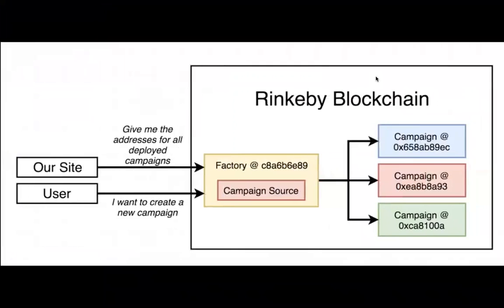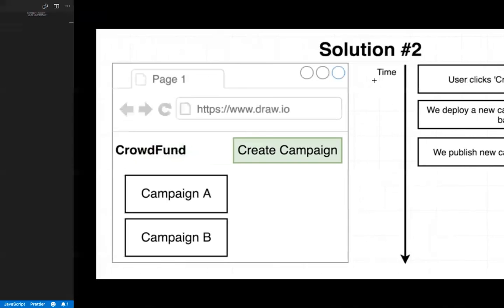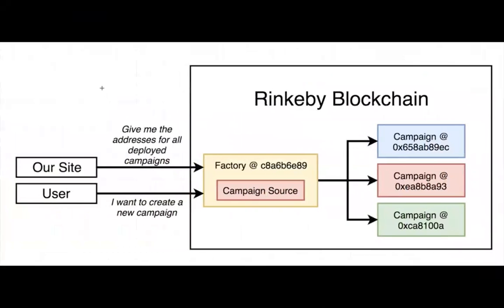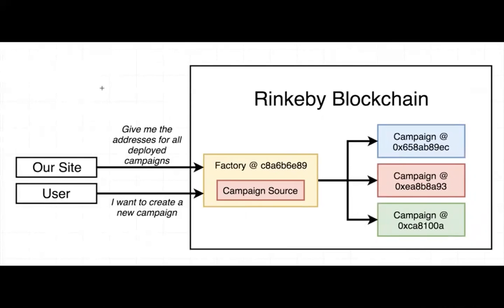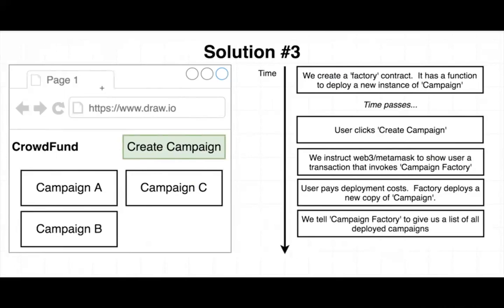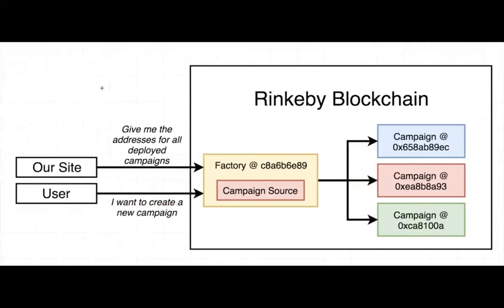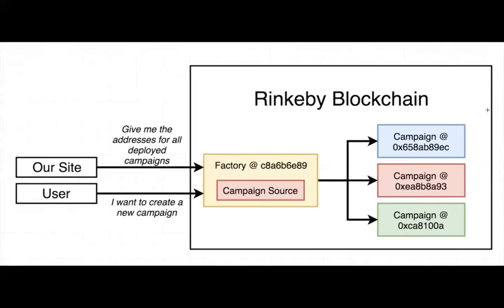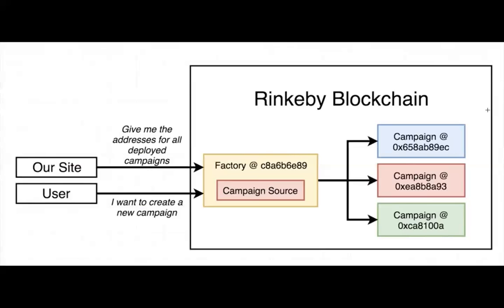Ethereum Solution to Deployment (127)